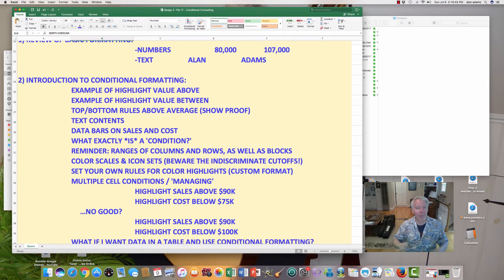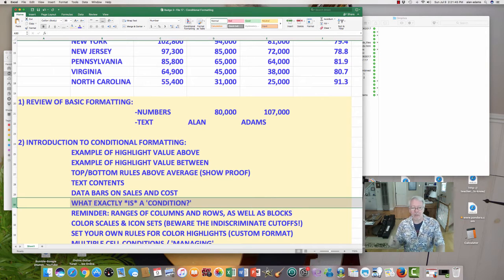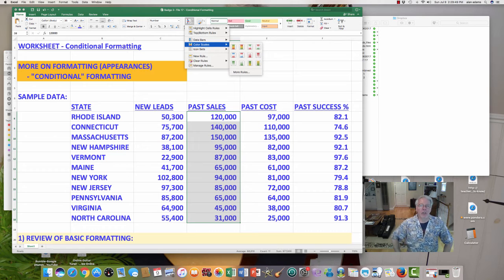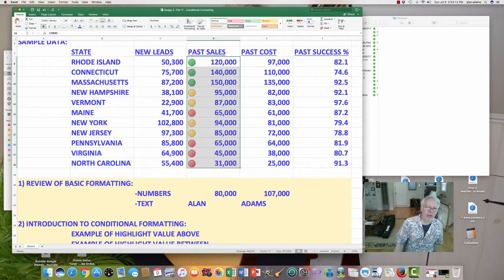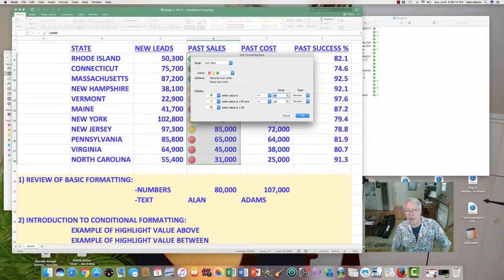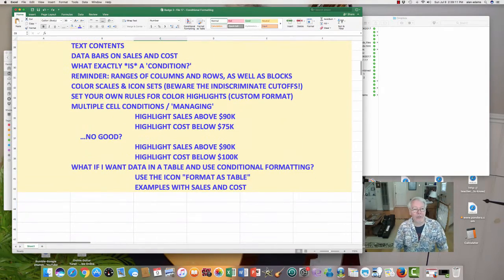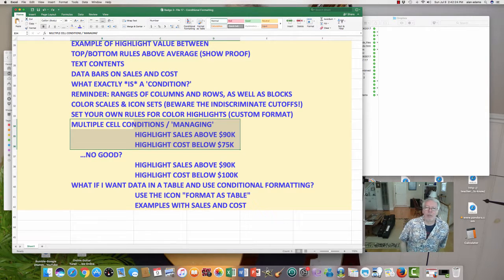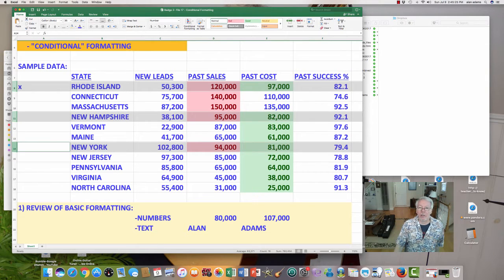Badge 2 File 18 Conditional 2